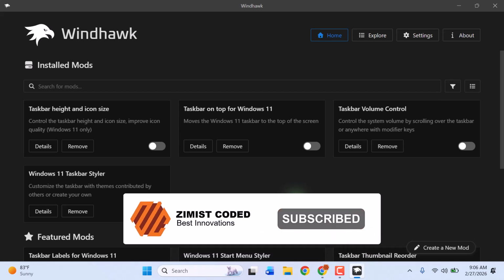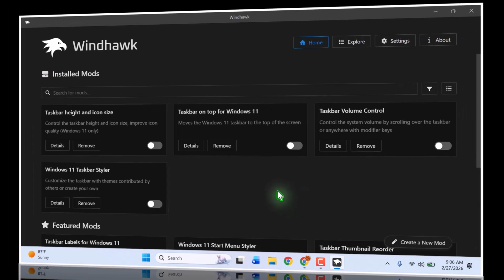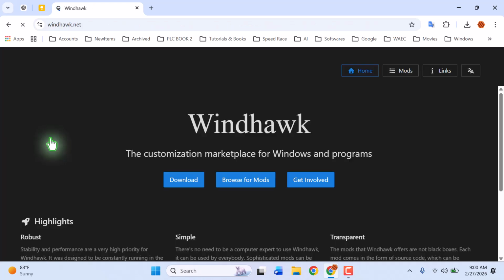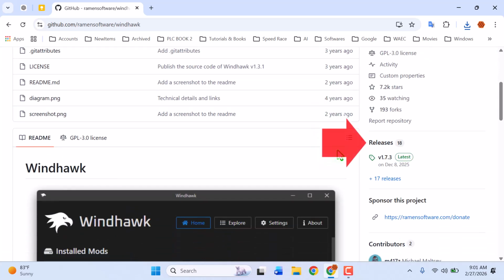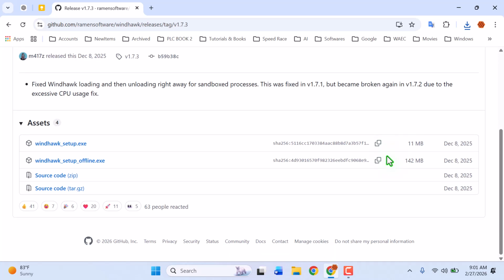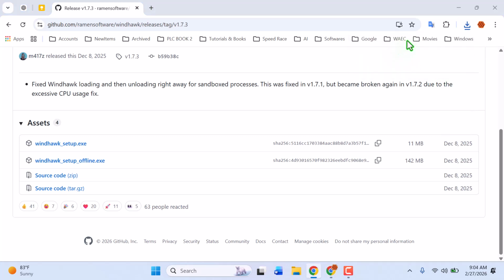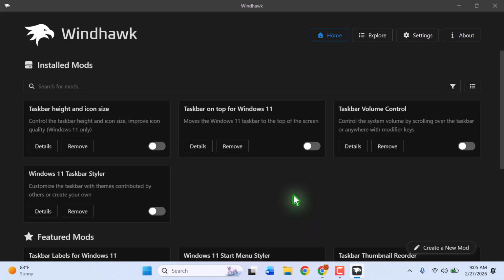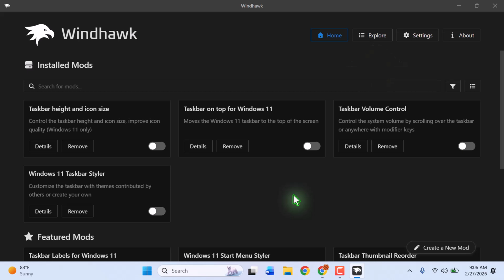Download and Install Windhawk Offline on a Windows Computer?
Learn how to download and install Windhawk offline on your Windows PC or laptop. In this step-by-step tutorial, we show you how to get the full offline installer from GitHub instead of the default online installer from the official website.

Windhawk is a powerful Windows customization tool that allows you to install mods and tweak different parts of your Windows system. This guide is perfect if you want to install Windhawk on computers without internet access.

📌 What You’ll Learn:
-Difference between Windhawk online and offline installer
-How to download the offline installer from GitHub
-How to install Windhawk step by step
-How to install and manage mods
-Important notes about using mods offline

⏱ Chapters:
00:00 Why the Official Installer Isn’t Offline
00:37 Downloading Windhawk Offline from GitHub
01:58 Installing Windhawk Step by Step
02:24 Exploring the Windhawk Interface
02:44 Important Notes About Offline Mods